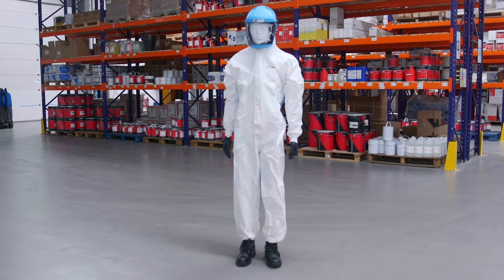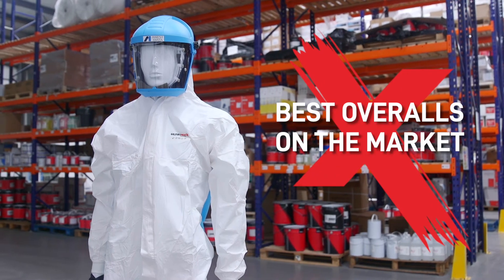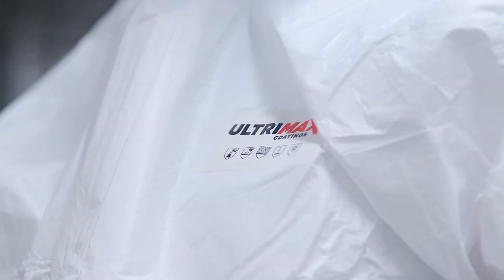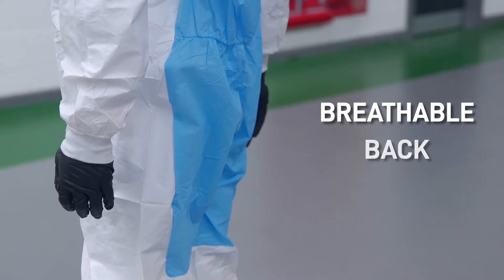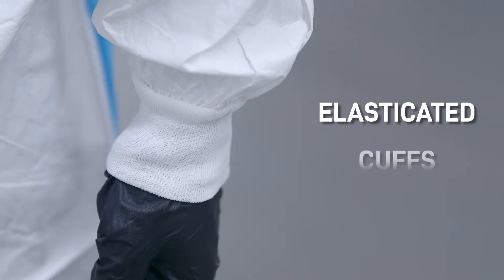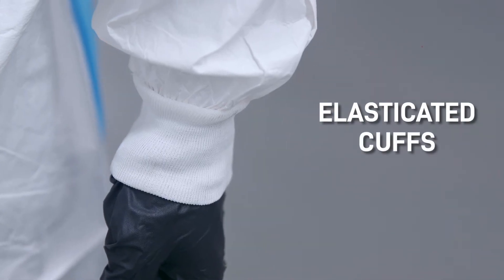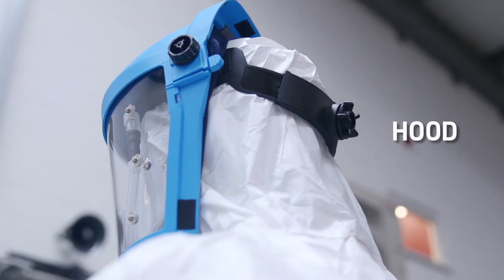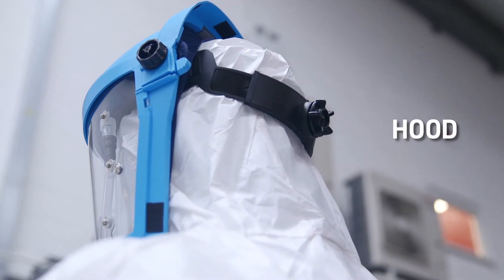Disposable Painting Overalls - What do you need to look for?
00:00 - Painting Overalls
00:07 - Breathable Back
00:11 - Elasticated Cuffs
00:15 - Flap Over Zip
00:17 - Paint hood

It doesn't matter if you're a professional or amateur, painting overalls are a useful addition to any toolkit.

They ensure you don't ruin your clothing during messy operations such as interior and exterior painting but which to go for and what features make the difference between low brand overalls and the top?

All explained in our short video. The new Ultrimax painters overall is also now here and contains the joint research of the leading brands in one easy to use disposable coverall.

View our video for the full review and what to look for in quality overalls.